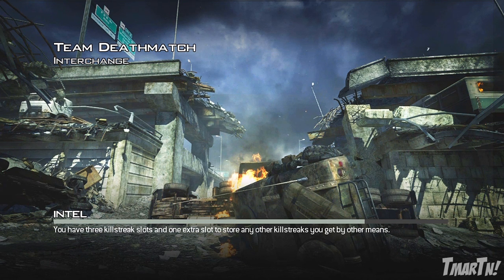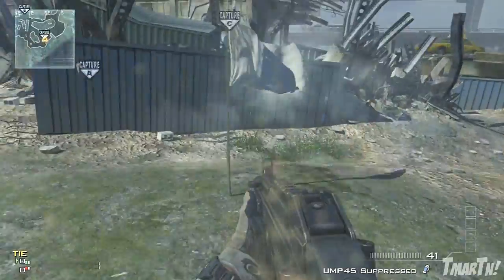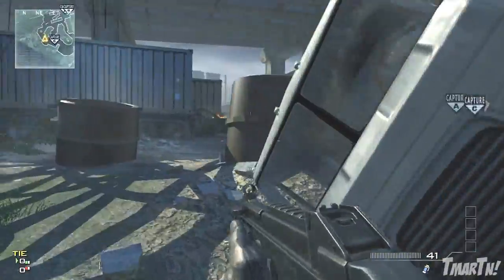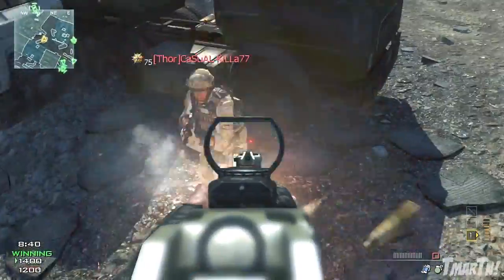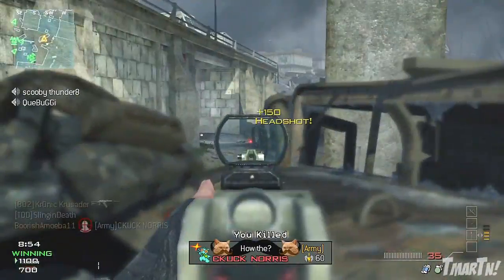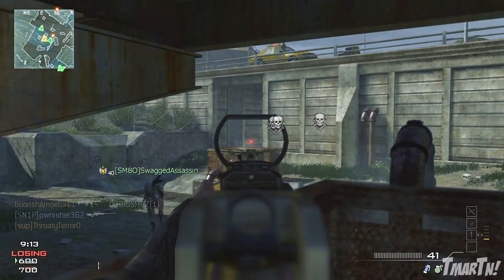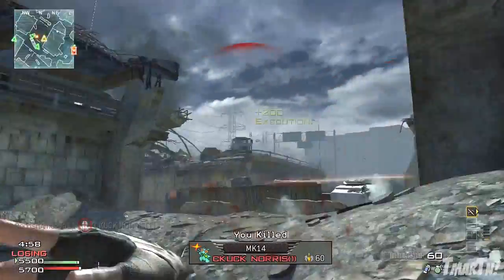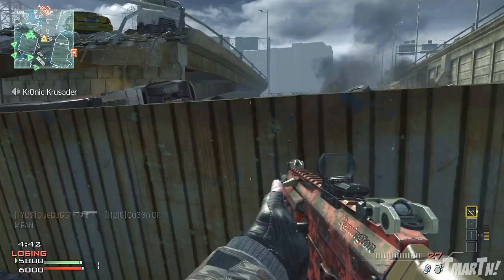MW3 Lines of Sight - Interchange (Modern Warfare 3)